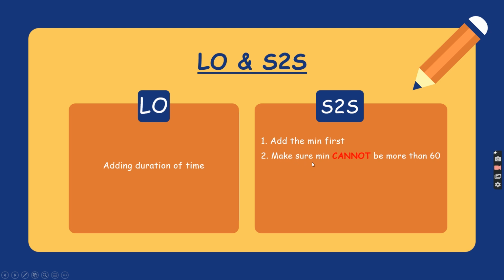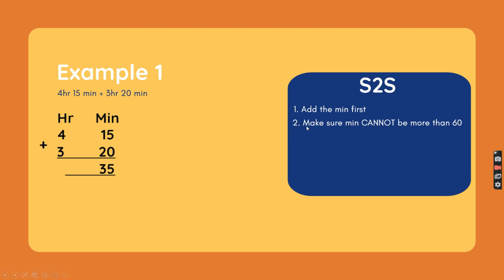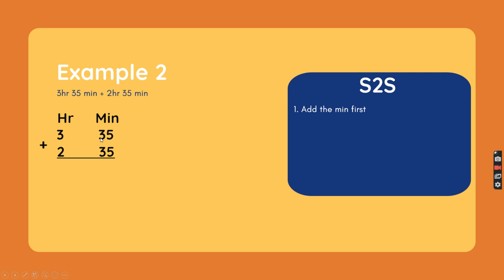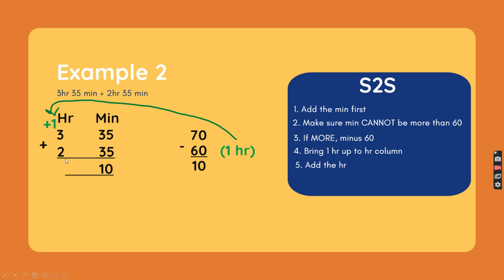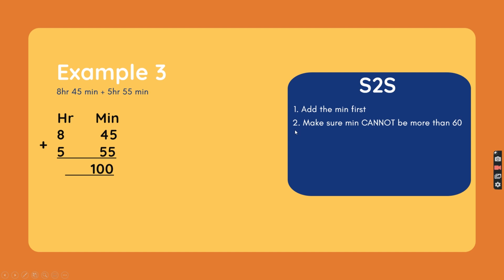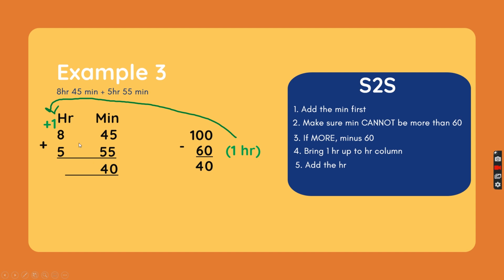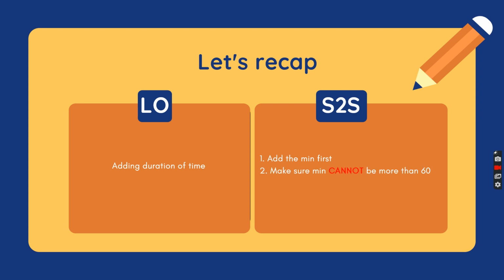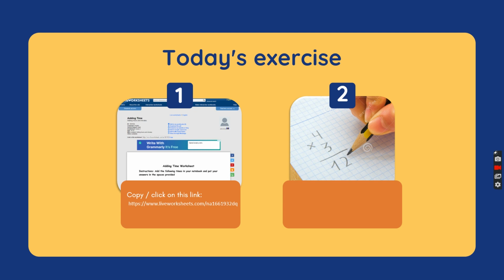Week 40 Monday (25/10/21) Adding Duration of Time